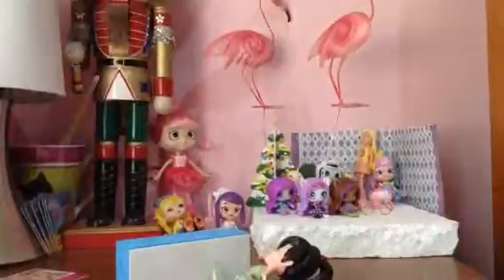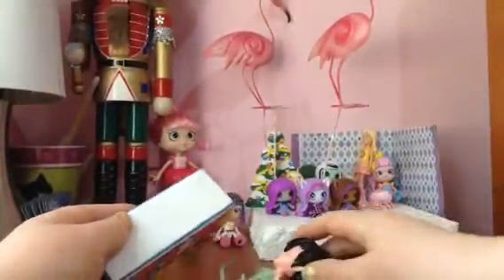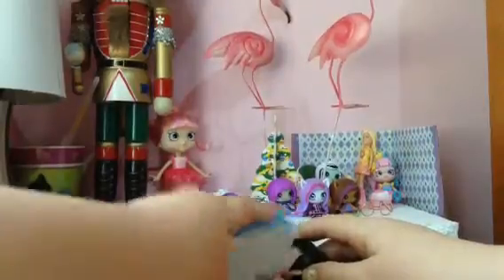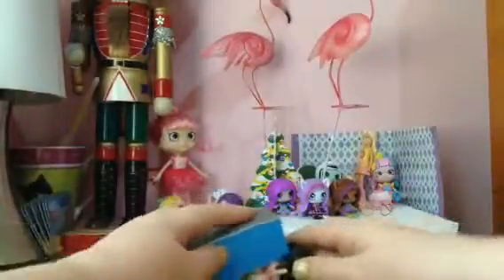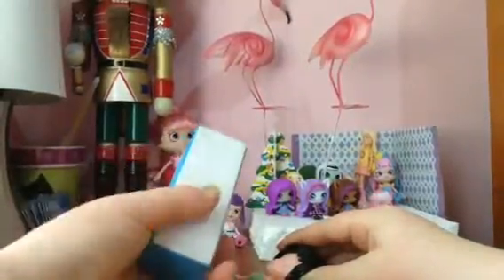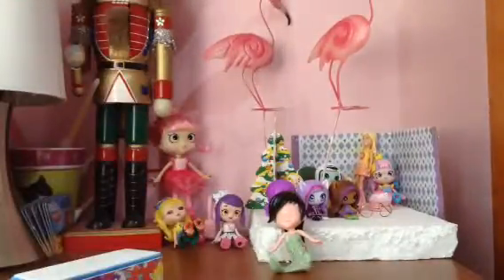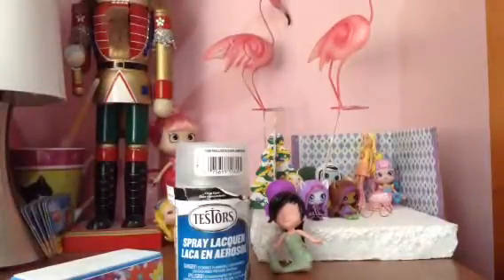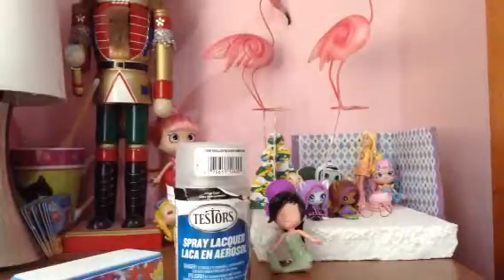How to remove moulded on eyes👀